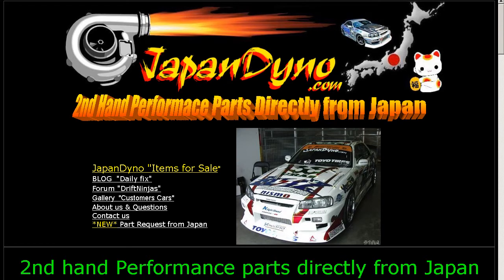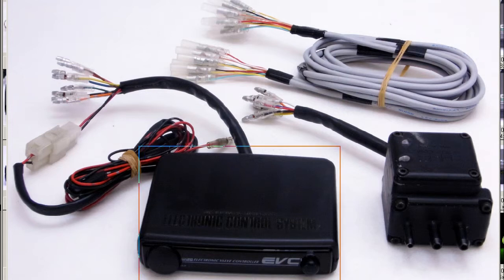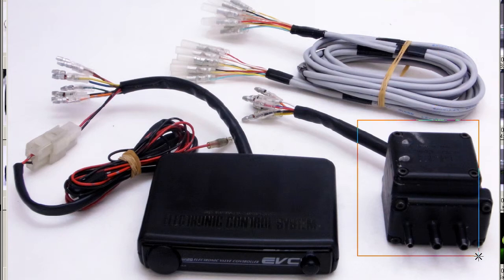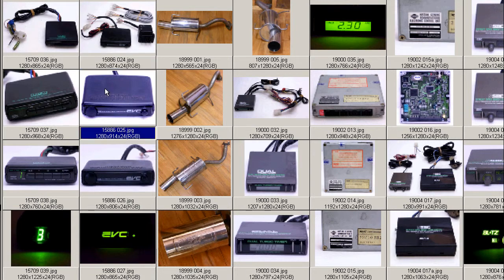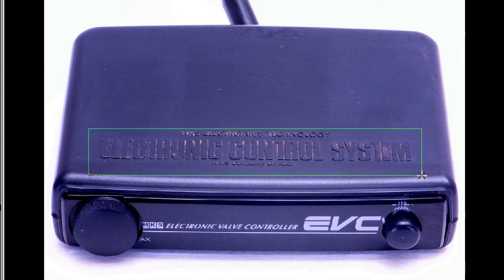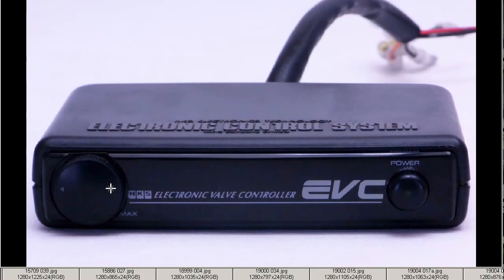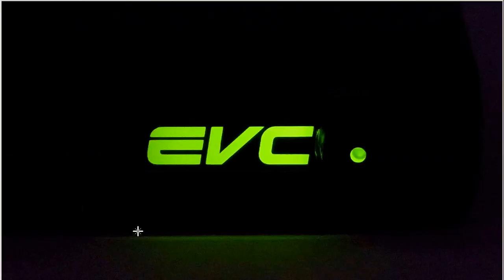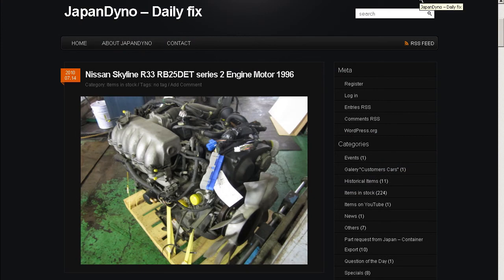HKS EVC EZ electronic boost controller